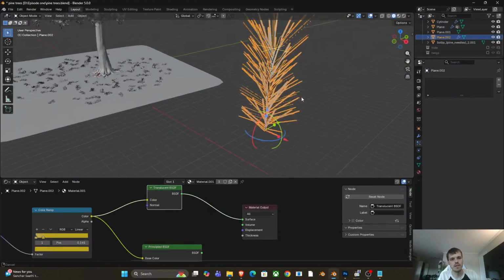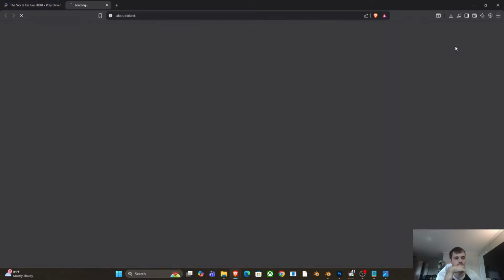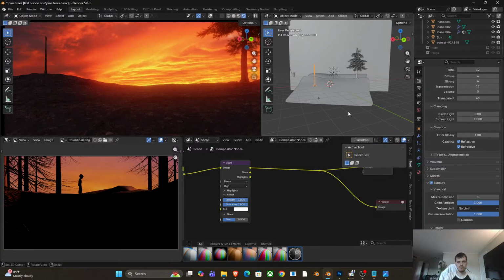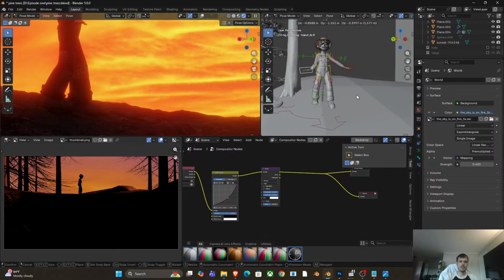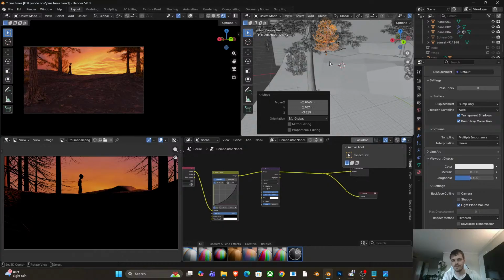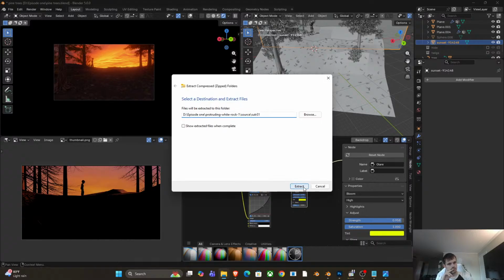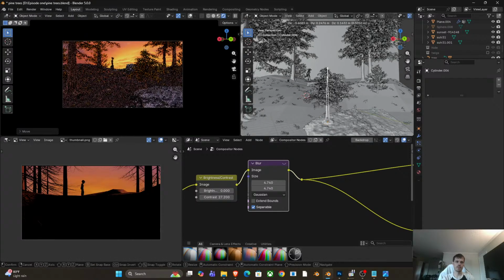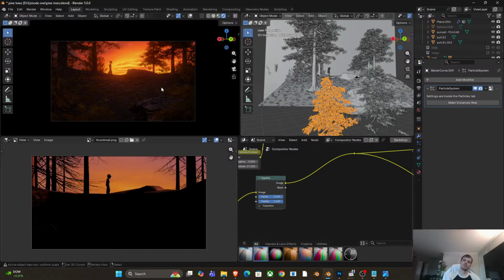Making a forest shot | Blender 3D | Full Live stream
lets do something with that tree